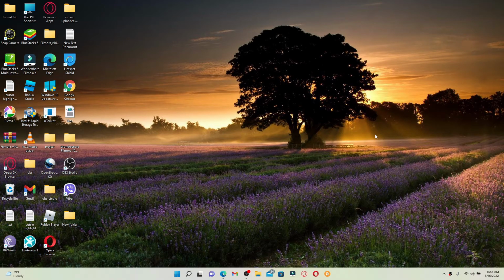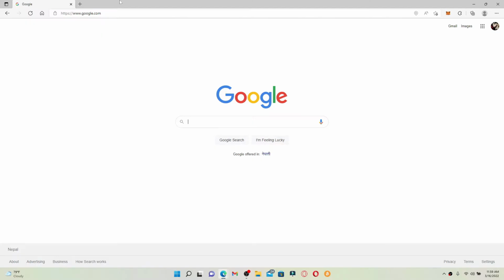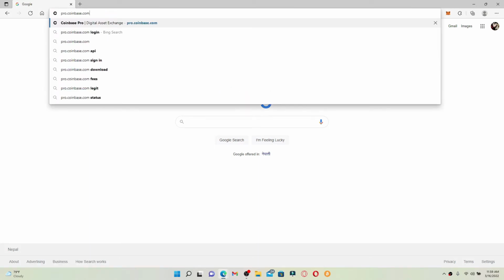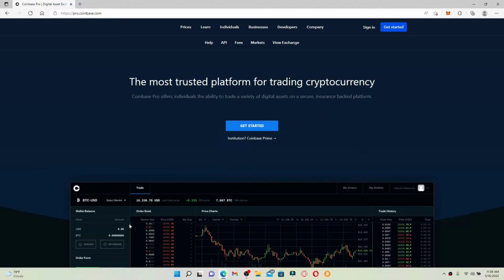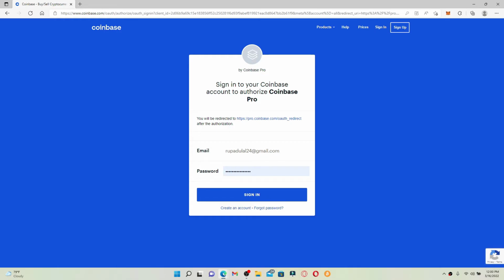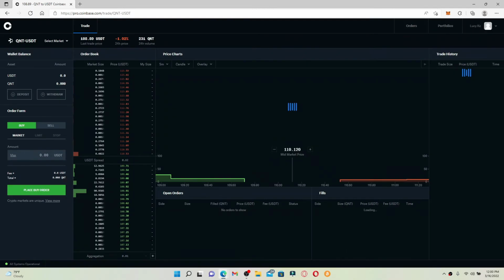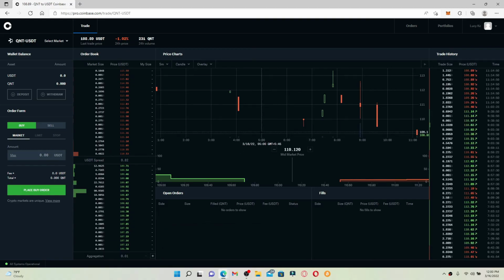How To Login to Coinbase pro? Coinbase Pro Sign In Tutorial 2022 (Quick & Easy)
Individual traders and cryptocurrency enthusiasts can use Coinbase Pro as a trading platform. It provides a safe and simple way to buy, sell, and trade digital assets over the internet in a variety of trading pairs.

In today's video, I'm going to show you how to log into Coinbase Pro. To begin, simply click to open a web browser. In the web address bar that pops up at the top,
-Type in "pro.coinbase.com" and press enter on your keyboard. You'll end up on the official web page of Coinbase Pro.
-click on the sign in button in the upper right hand corner of the main home page in order to end up in the login area
-Enter your Coinbase account credentials.
(If you don't remember your password, click on the "forgot password" link and follow the on-screen prompts to reset your password.)
Once you've finished clicking on the sign in button, you'll be logged in to your Coinbase Pro account right away.

0:17 Login To Coinbase Pro
1:14 Outro